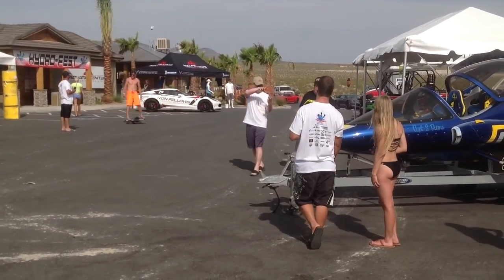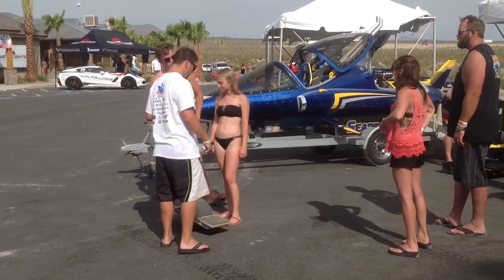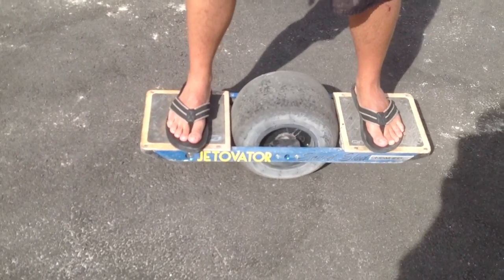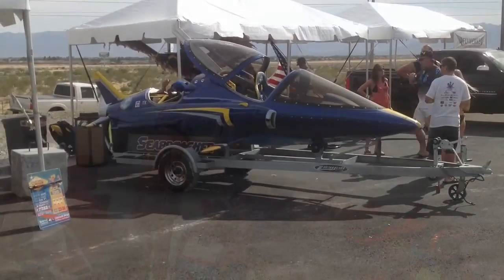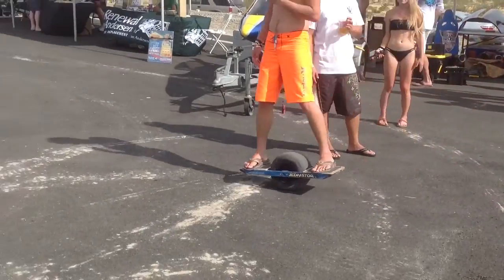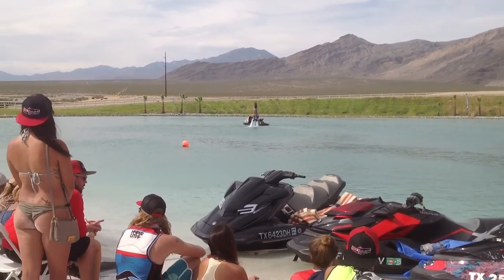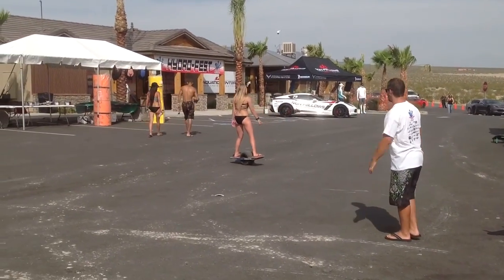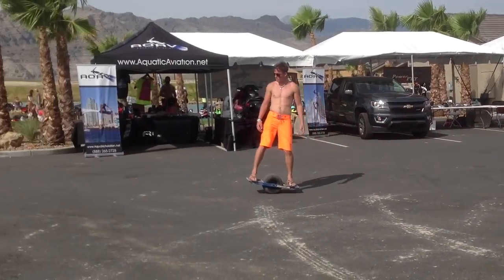Onewheel Electric Skateboard in Action, Self Balancing Smooth Ride.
Watch experienced and newbies on a Onewheel Electric Skateboard. It has been around for about 2 years and cost $1300.00  it has a new type of Hub motor located in the wheel and has Lithium batteries, which can be recharged in 2 hours.